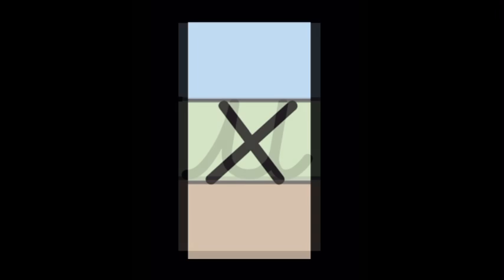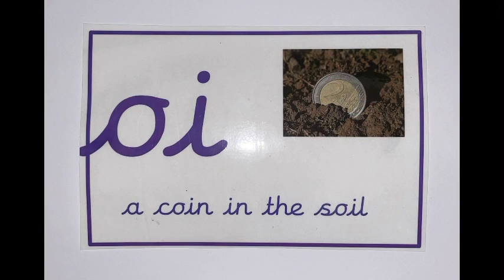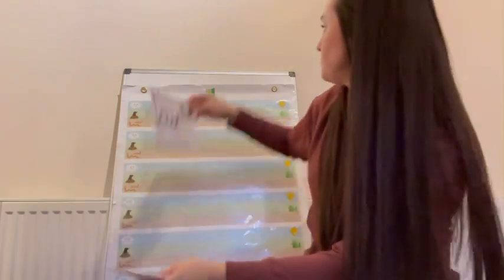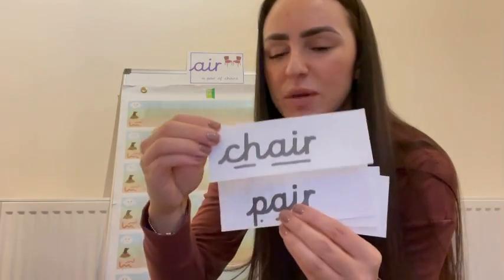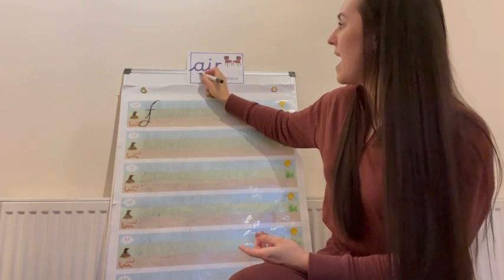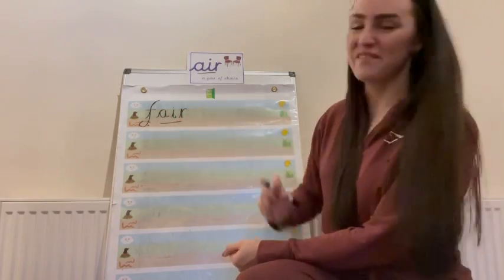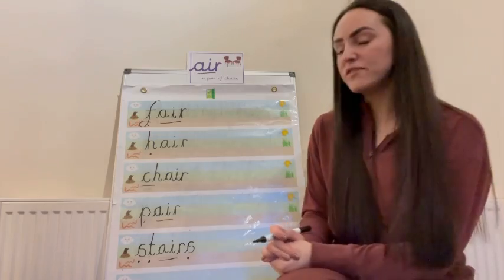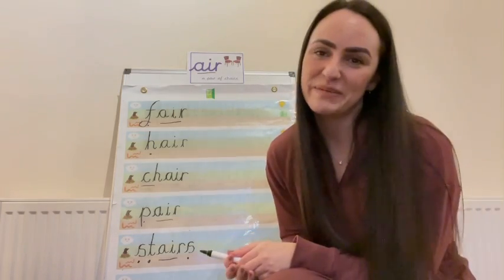Air sound phonics -Monday 22nd